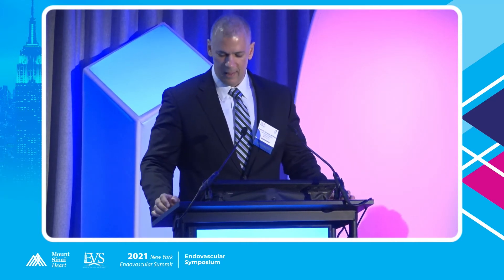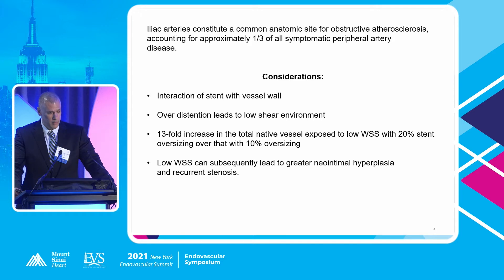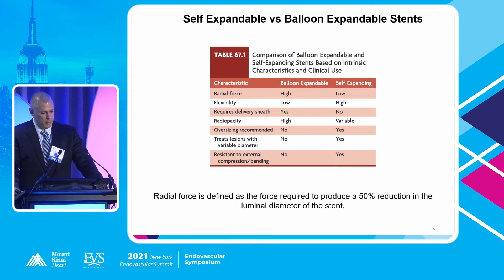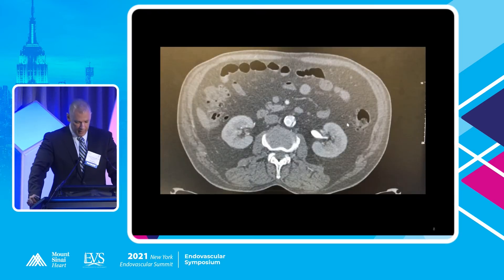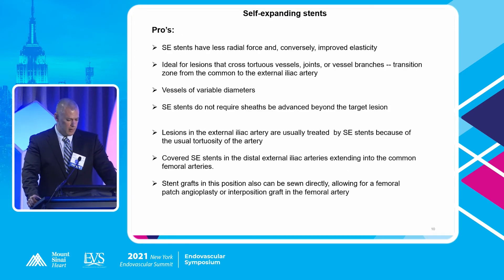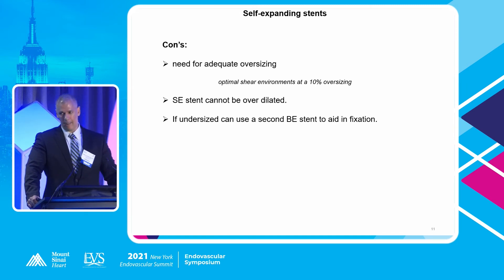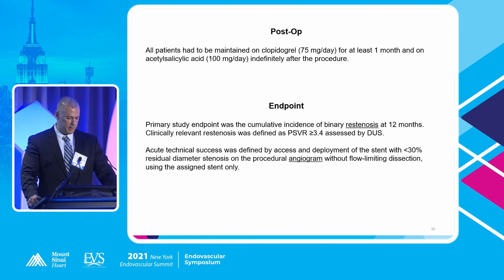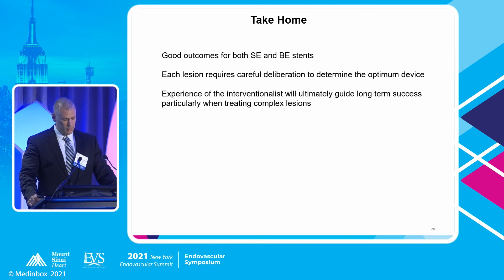Self Expandable vs Balloon Expandable Stents - Adam H. Koayem, MD